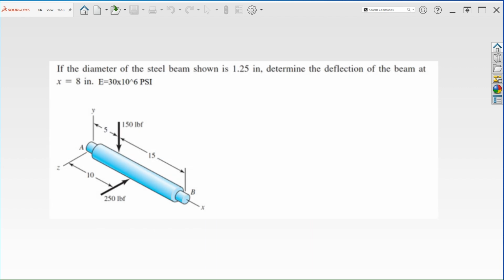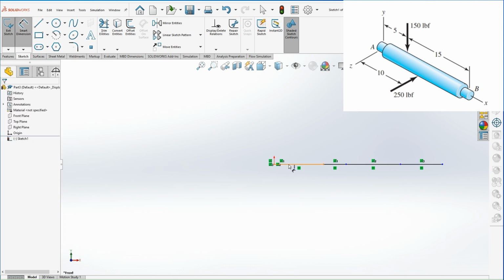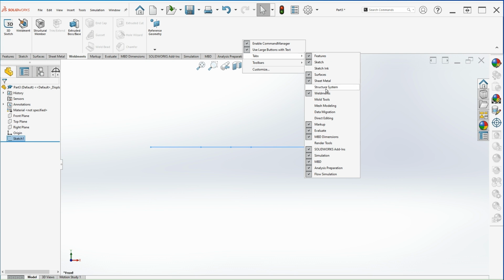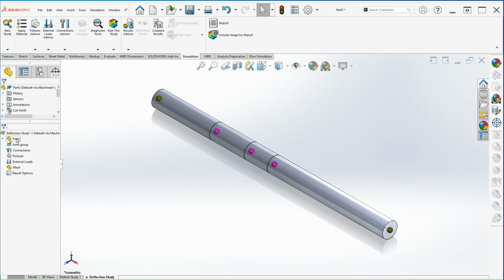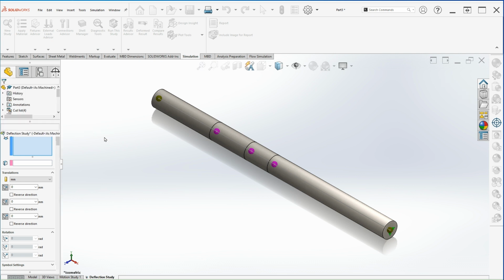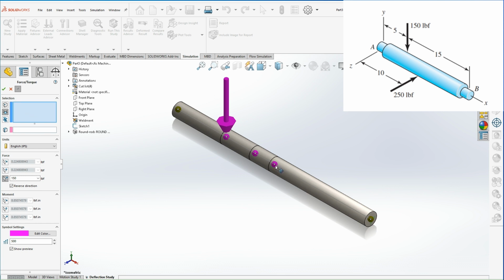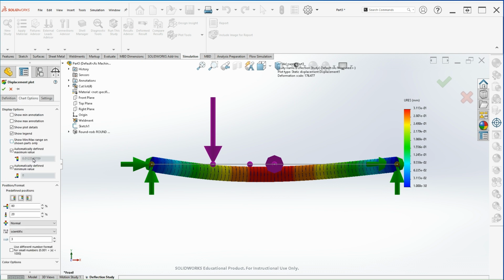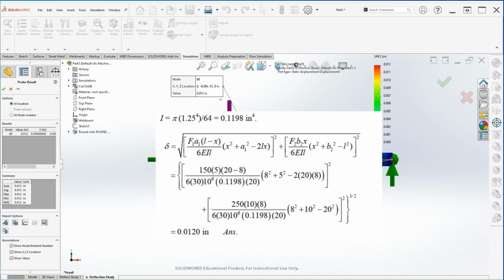How to Find Beam Deflection | Simply Supported Beam / Shaft | SolidWorks Simulation for Beginners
On this video tutorial we are going to learn how to set up a round shaft   beam profile and create a static simulation to find the deflection at a point. SolidWorks Simulation Result are then compared to the hand calculated values.
This is another classic classroom problem, hope you enjoy!

Learning Outcomes from this video:
• Setup beam for simulation
• FEA (Finite Element Analysis)
• Deflection
• Read and modify results
• Use of Weldment tool